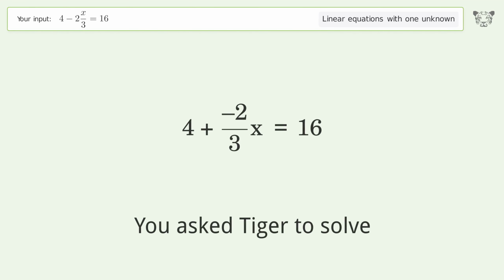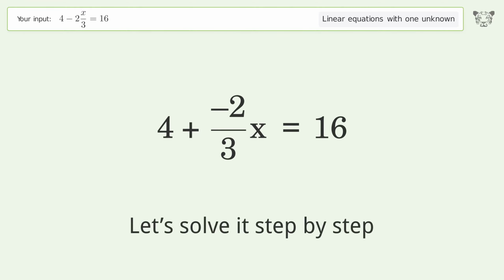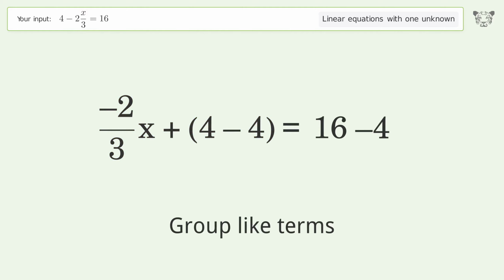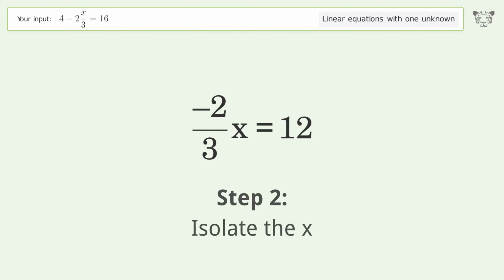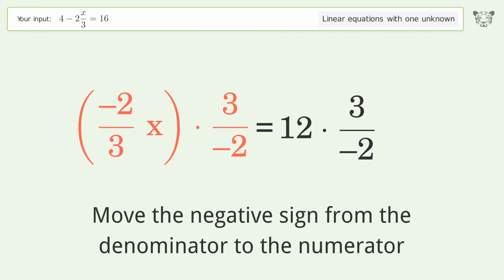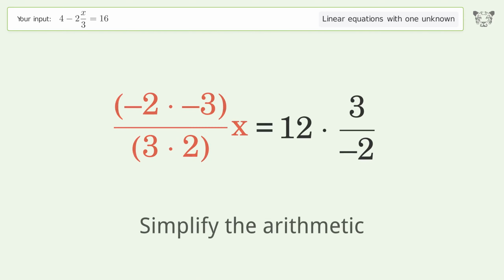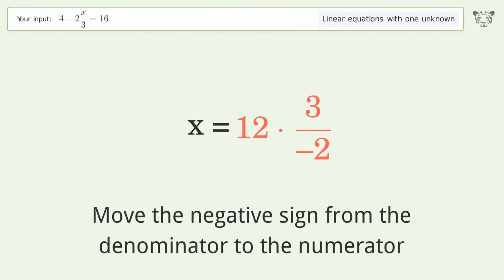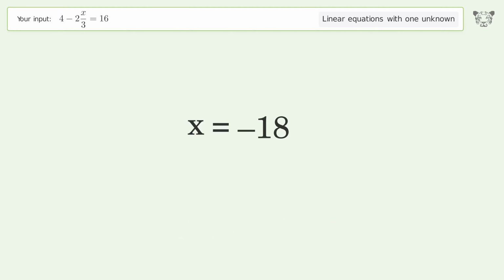Solve 4-2x/3=16: Linear Equation Video Solution | Tiger Algebra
Struggling with 4-2x/3=16? Watch our step-by-step video on Tiger Algebra to master this linear equation effortlessly. Also check out for more tips and tricks for dealing with linear equations with one unknown